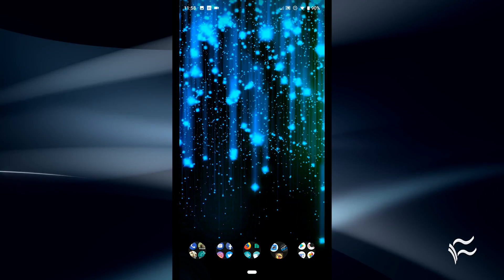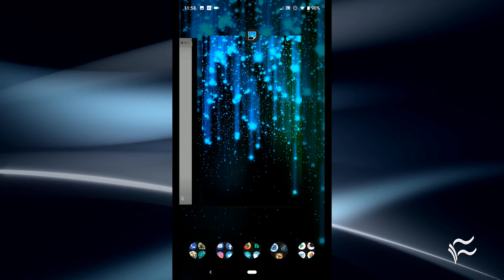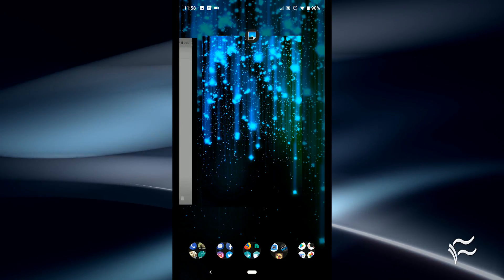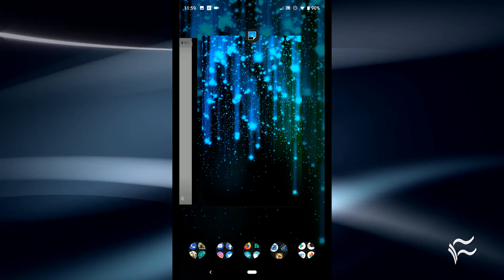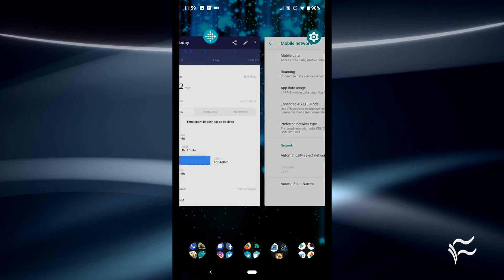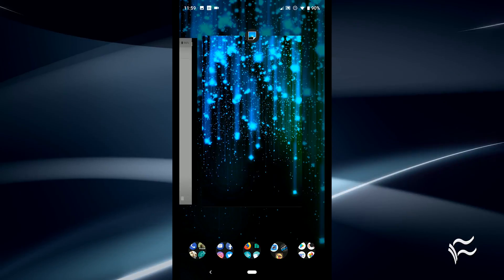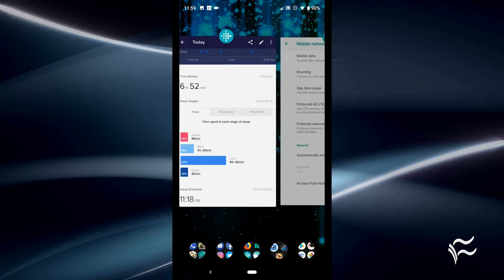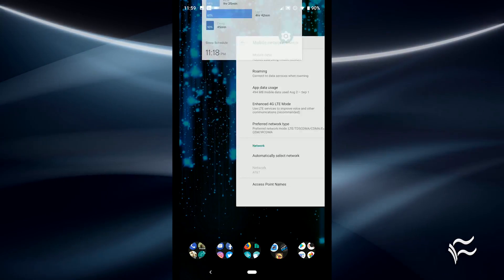Using Android Pie's recent apps feature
Jack Wallen shows you how this gesture-based interaction works.